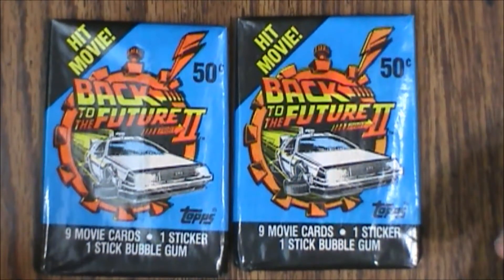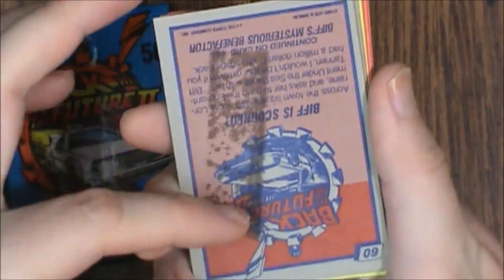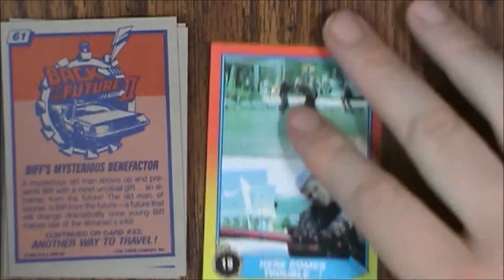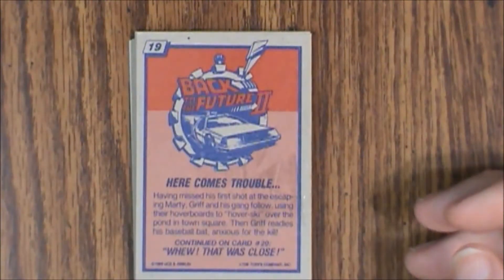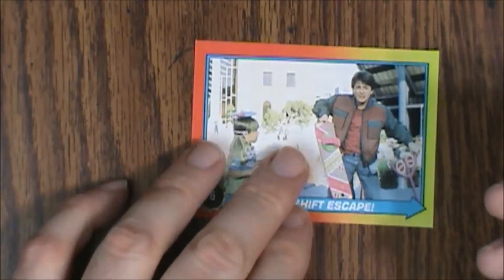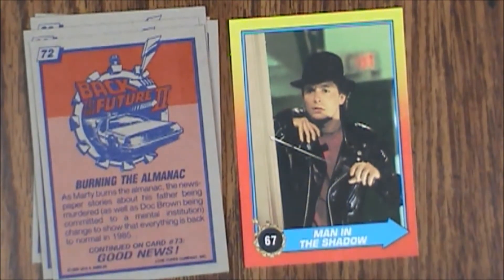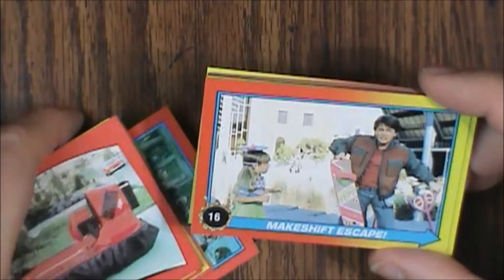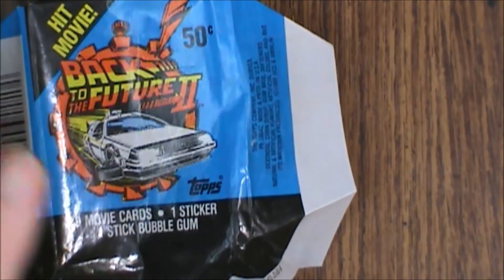Back to the Future II Movie Cards (1989, Topps) -- What's Inside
Welcome to Roll for Sanity! On this episode of What’s Inside, we’re looking at
some packs of the Back to the Future II movie cards. These trading cards were produced by Topps in 1989 and are movie tie-ins.